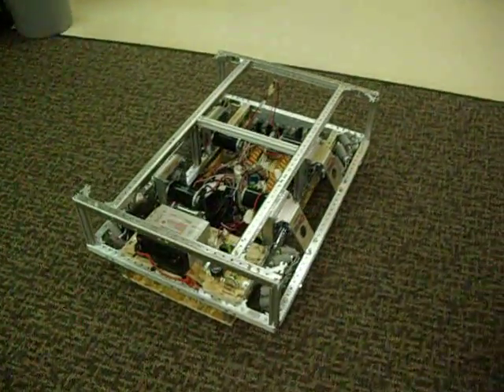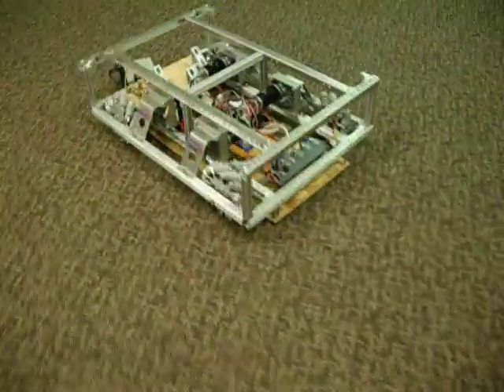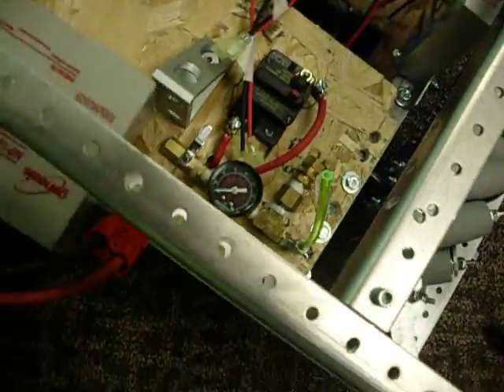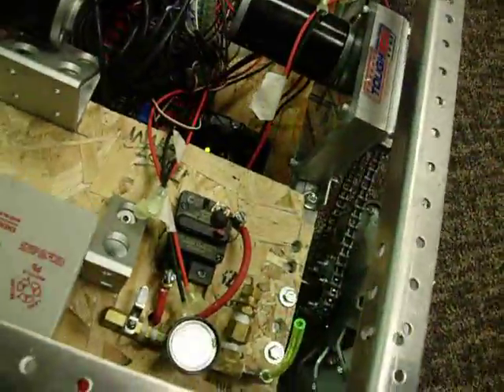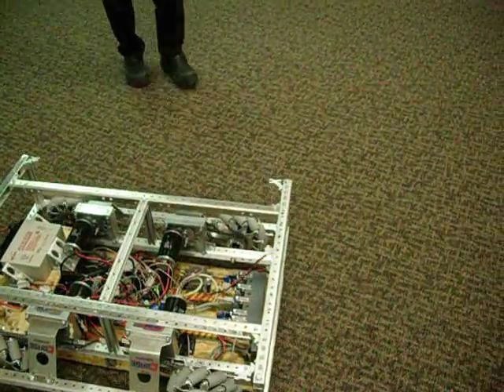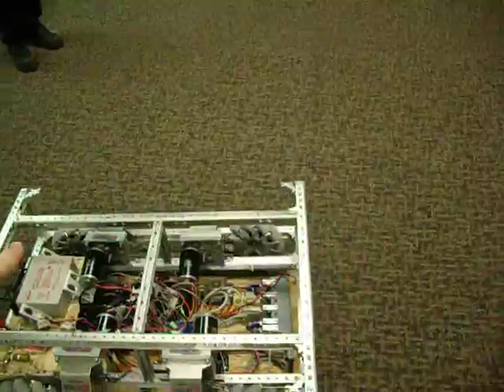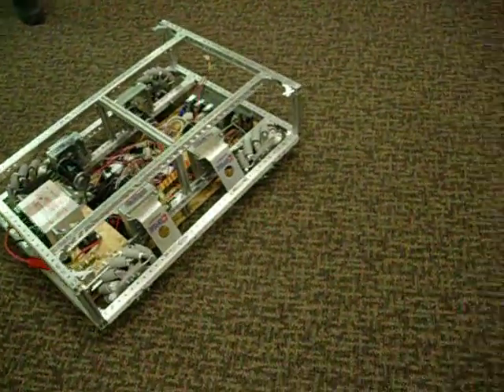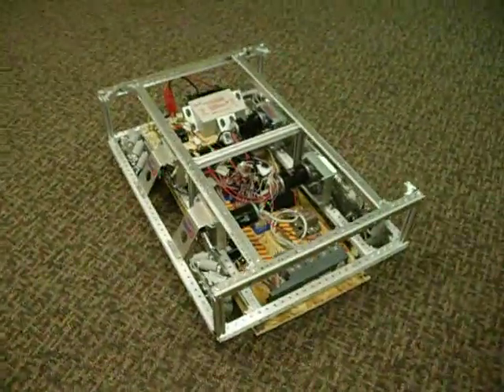Team 3313 - Drive Test #2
Drivign on carpet for the first time.